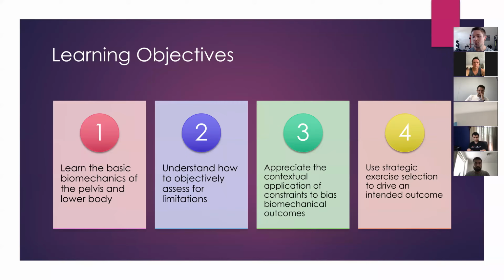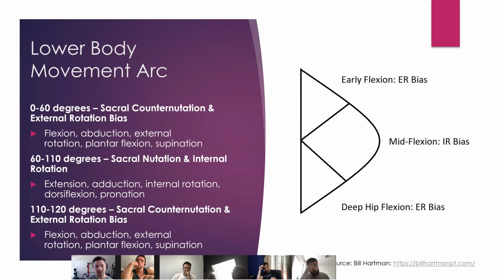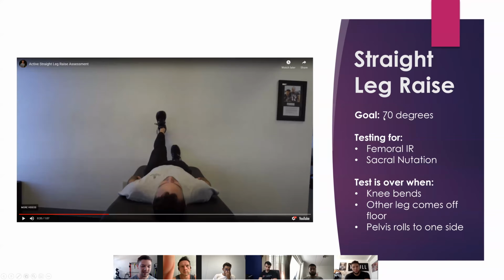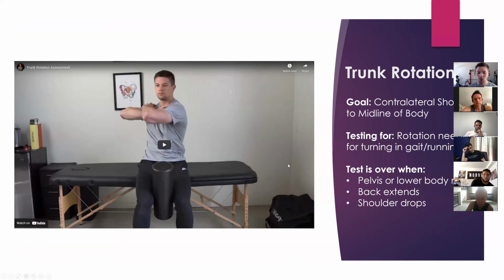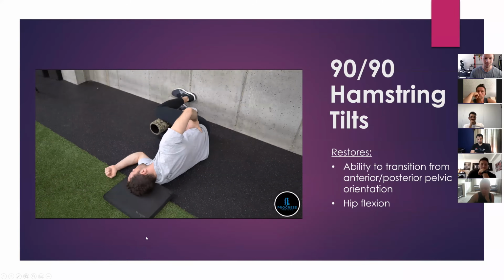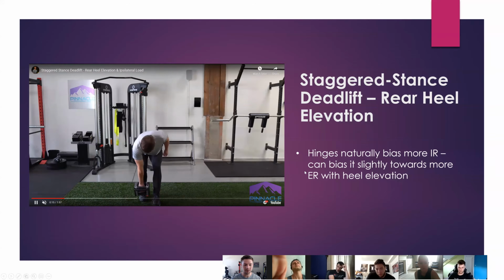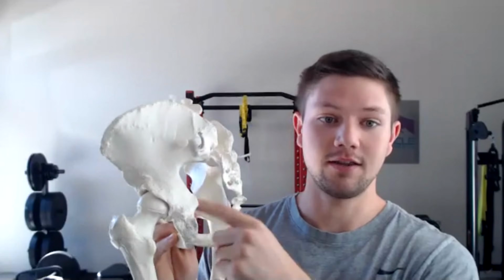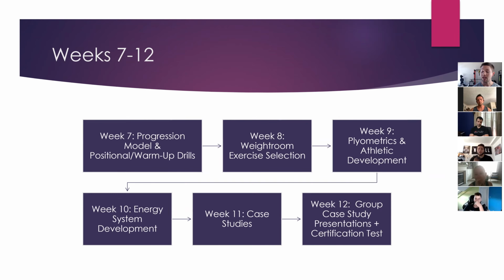Webinar: Restoring Movement Through Exercise - Lower Body Edition